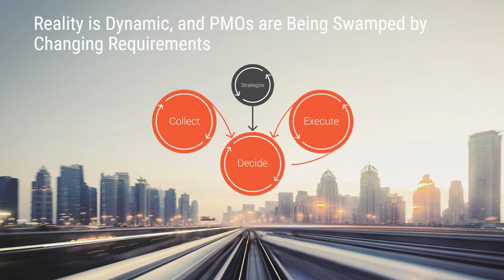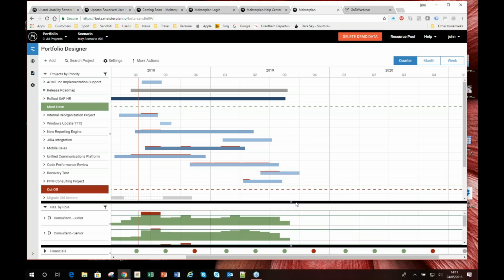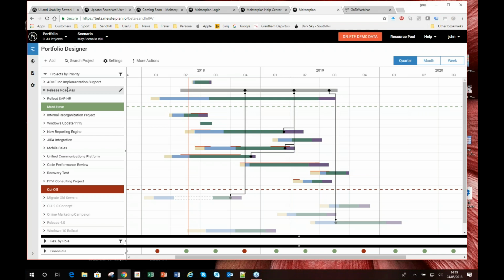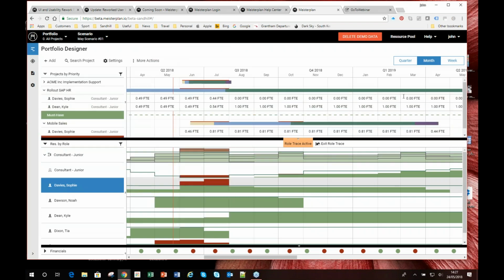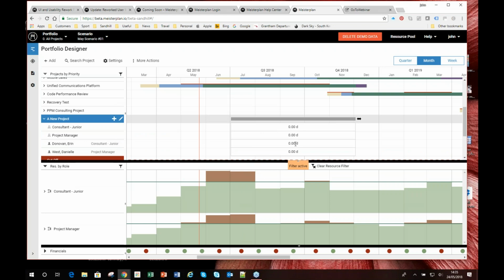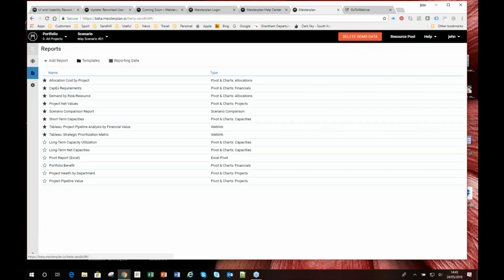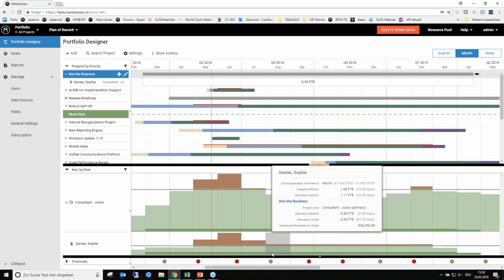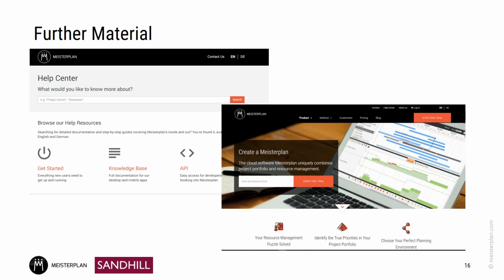Meisterplan – Demand & Capacity Management for Organisations that work in the Real World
Sandhill's John Morrissey & Meisterplan's Thomas Quandt take a look at Meisterplan software and how to use it to make project plans that really work!